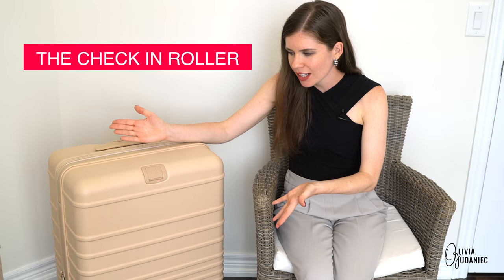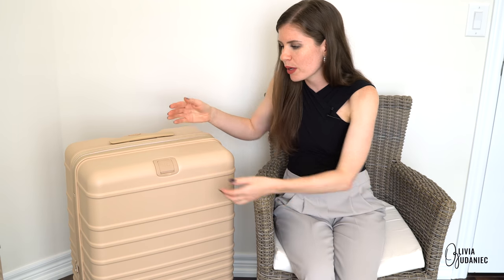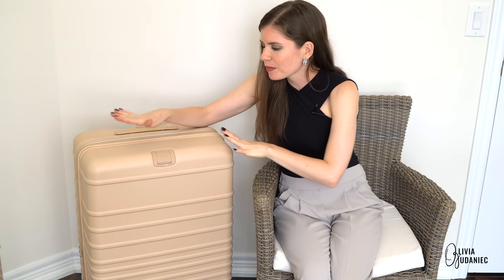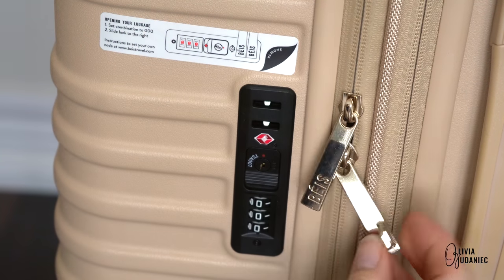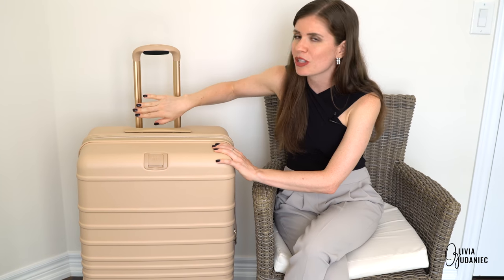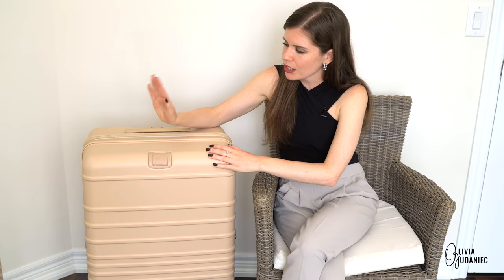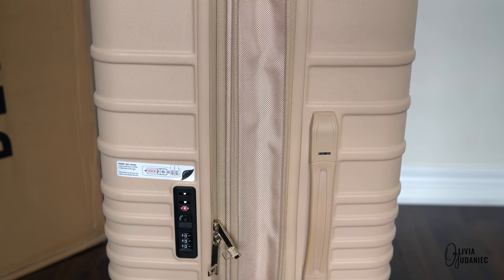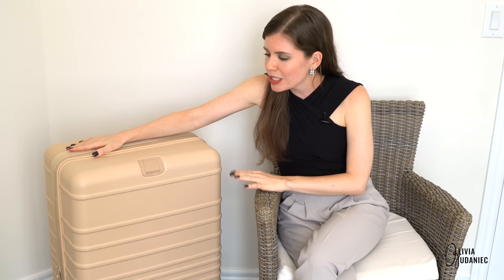Beis Travel Luggage Review | Olivia Gudaniec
Beis Travel Luggage Review | Olivia Gudaniec // Want a Beis Luggage Review of The Check In Roller In Beige? Here is my Béis Travel First Impression. Beis Haul by Olivia Reviews. Shay Shares her Baggage with Us | Shay Mitchell. Beis Travel Luggage Review. Béis Check In Roller Review. It's similar to the Beis Carry On Review. Shay Mitchell Introduces the Travel Luggage. The Check- In Roller in Beige. Béis Limited Lifetime Luggage Warranty. Beis 29" luggage. Comes with a weight limit indicator. Plus this Beis luggage gets you two inches of optional expansion, not to mention the TSA-approved combination lock. This is the best new smart luggage. Pack with me.

Welcome to video number two of Olivia Reviews of the Beis Travel Line. This is really where it all started for me. I was looking for a luggage and I found Béis!

👉I love Beis Travel! Shop through my link to get a $15 OFF reward